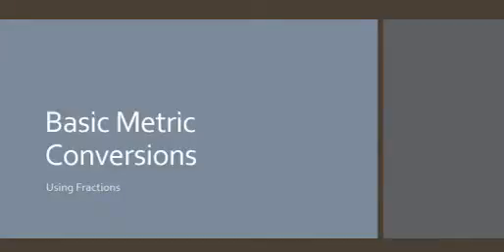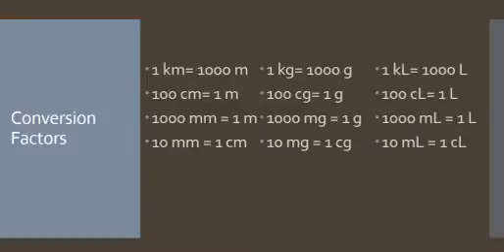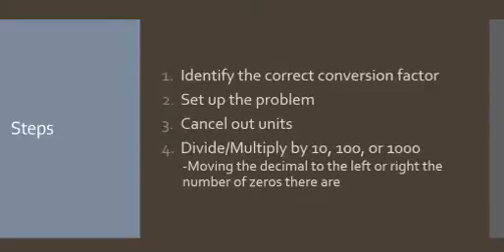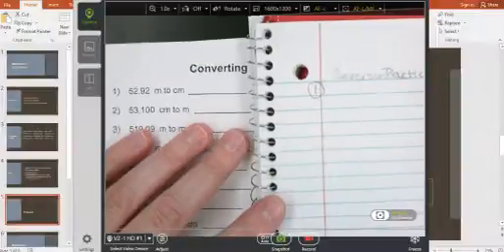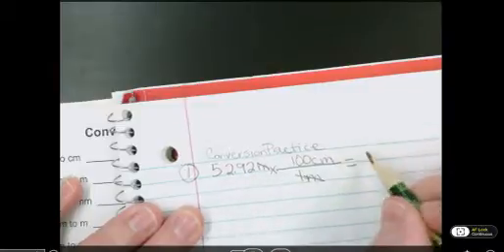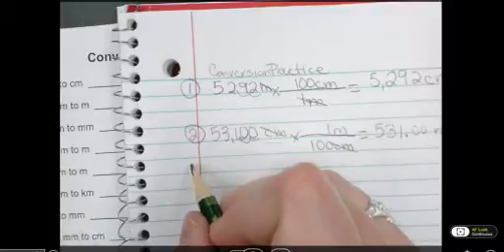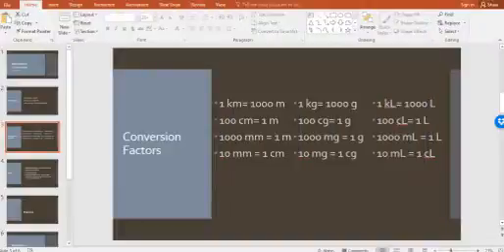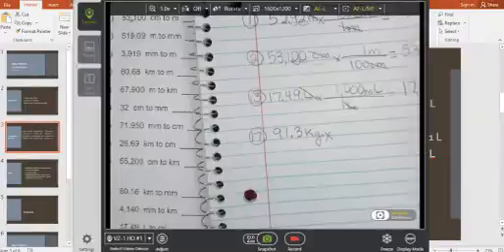Metric Conversion - Fraction Way